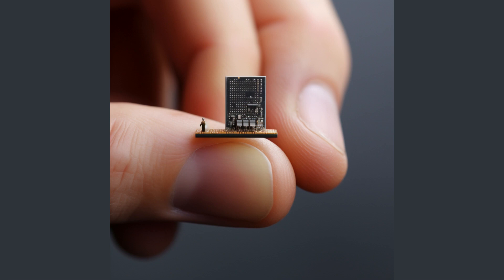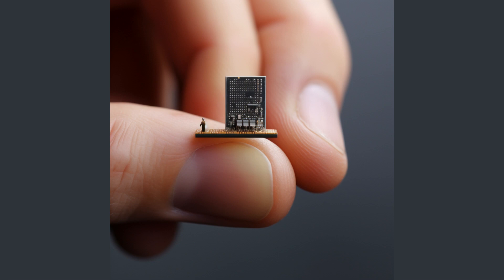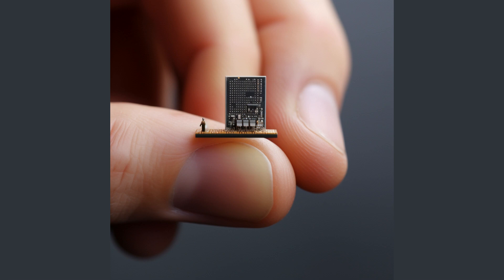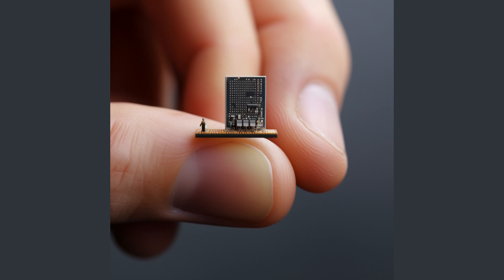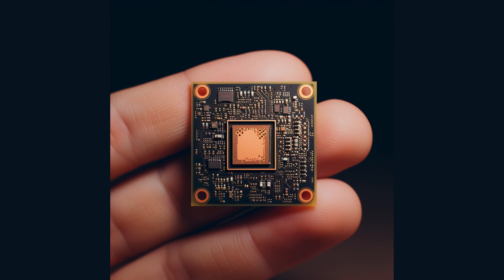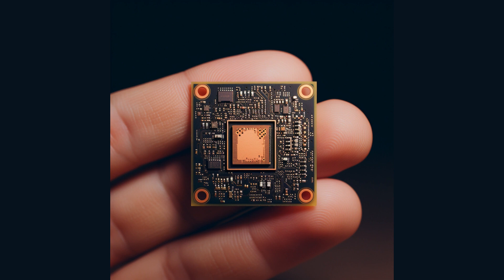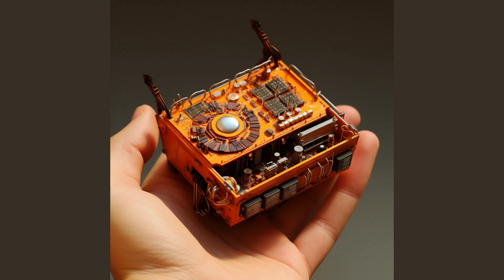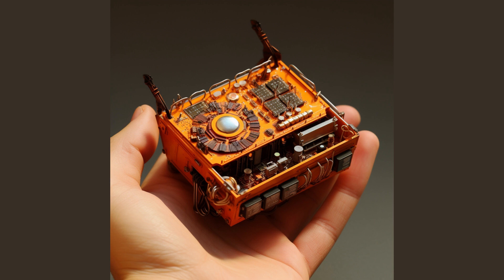Newest Technology: Battery - size of a finger nail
Join us as we delve into the world of energy harvesting solutions with Nexperia's groundbreaking power management integrated circuit, the NEH2000BY. This revolutionary product is setting new standards in the industry with its unique blend of flexibility, efficiency, and autonomous operation.

In this video, we explore how the NEH2000BY is changing the game, offering a sustainable, cost-effective power solution for a wide range of applications, including wireless IoT nodes, wearable smart tags, and electronic shelf labels. We'll also discuss its unique self-optimization capabilities, autonomous operation, and robust specifications that make it a versatile solution for a broad spectrum of applications.

Whether you're a tech enthusiast, a professional in the field, or just curious about the future of sustainable power solutions, this video is for you. So, tune in and learn more about how the NEH2000BY is revolutionizing energy harvesting and paving the way for a more energy-efficient future.